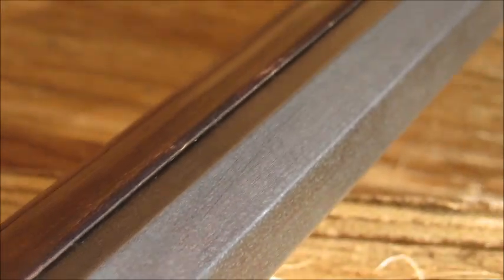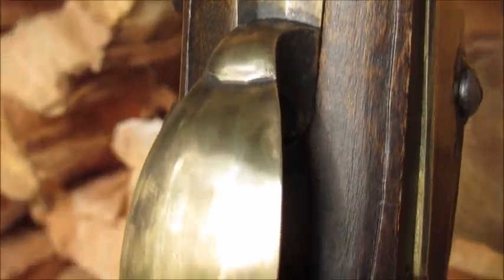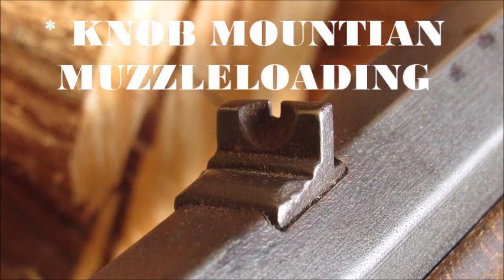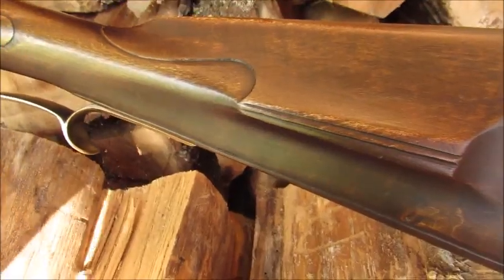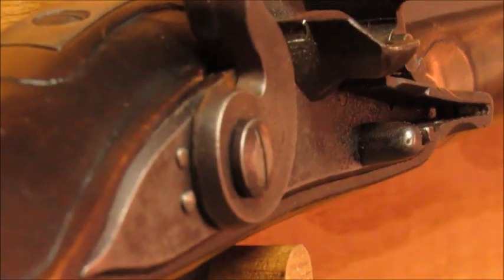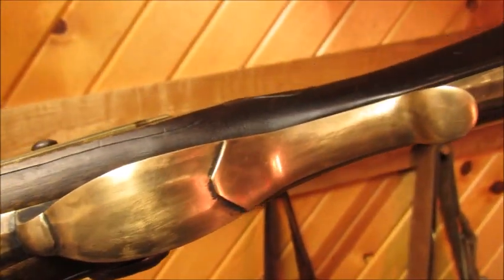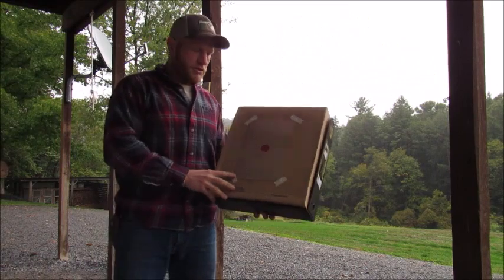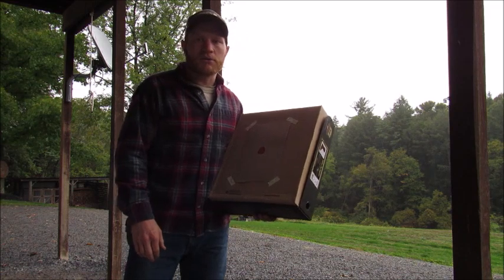.58 EARLY GUN build part 2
Briefly going over each part of the gun and what parts I used and where I got the parts from.
finished up with 5 shots in the back yard.